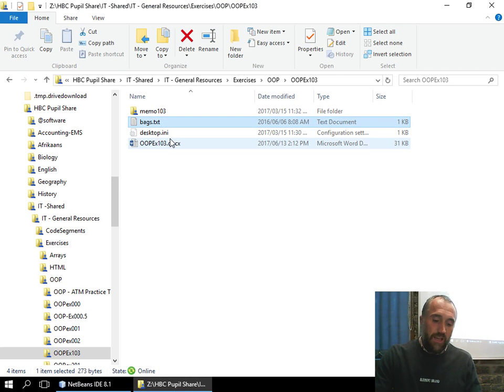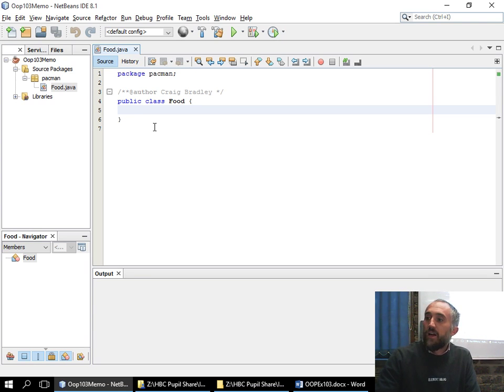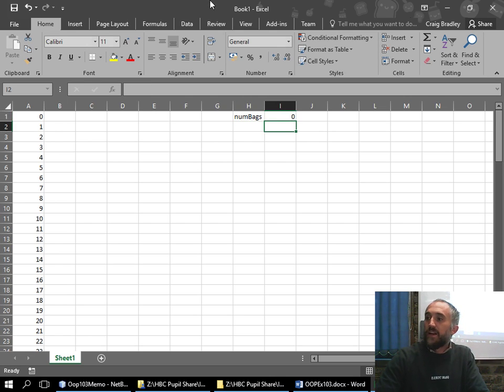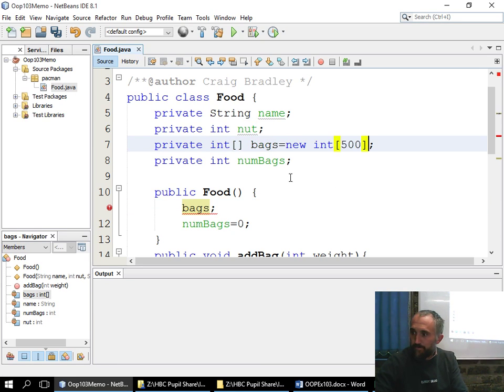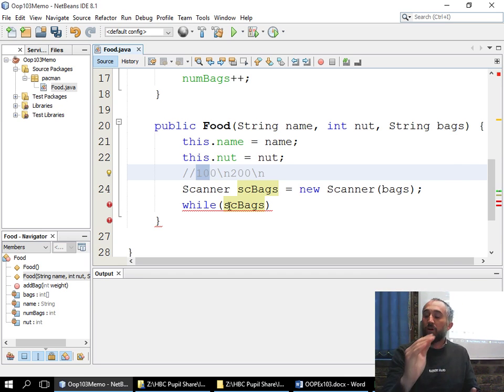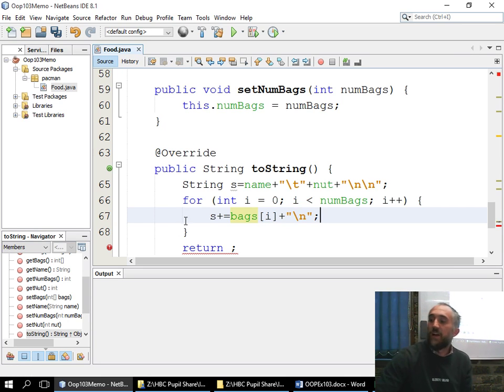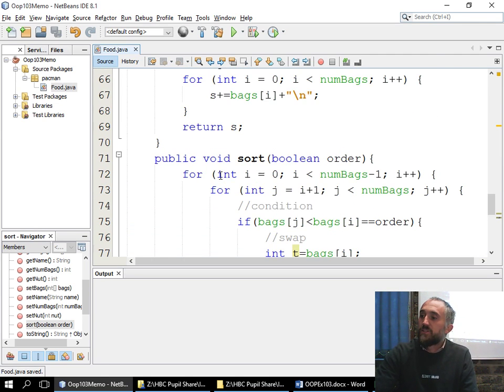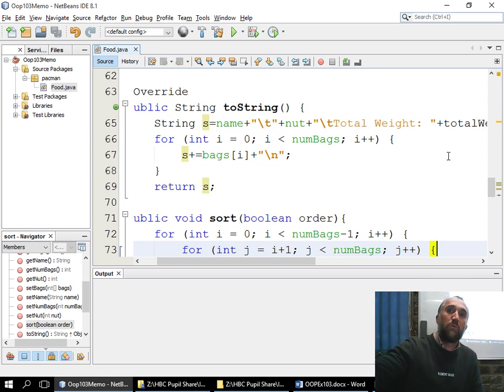M2019 - OOP 103 memo - Part 1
Deals with scanners, seperating a String into different integer values and adding them into an array,.